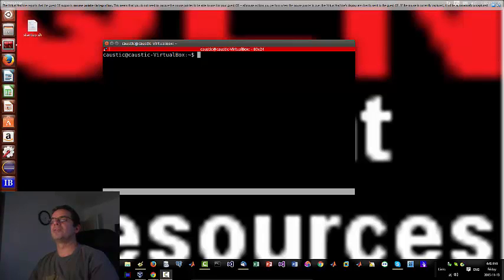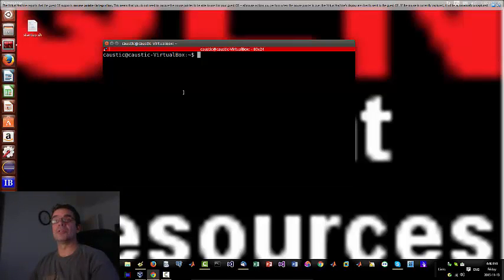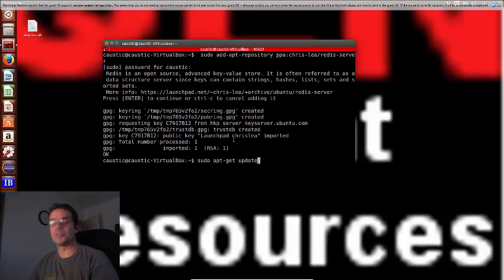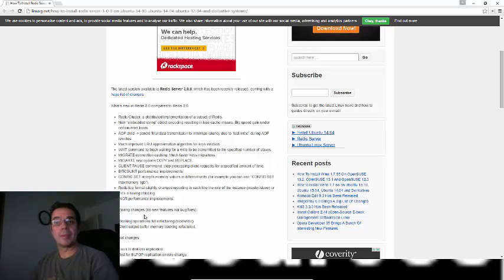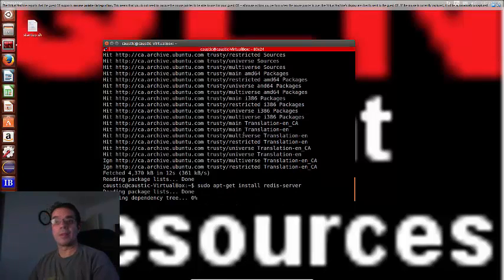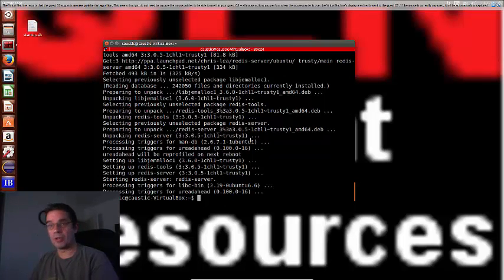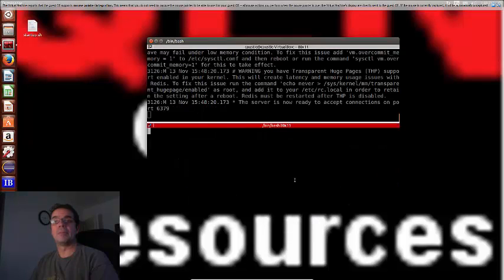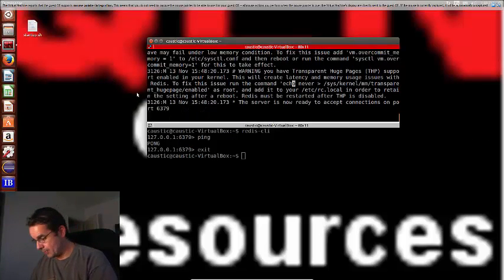Installing demo Redis 3 onto Ubuntu Linux server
How to quickly install this NOSQL server solution